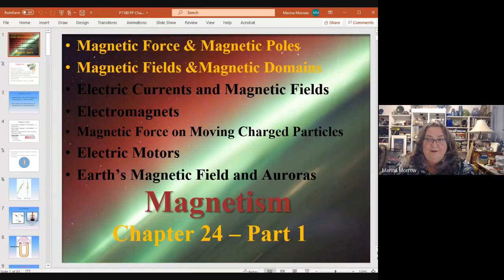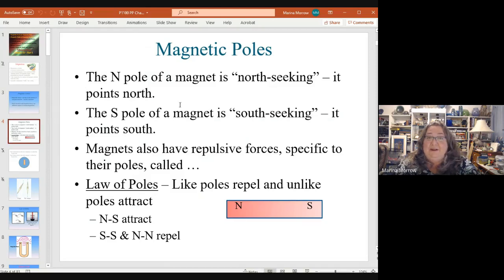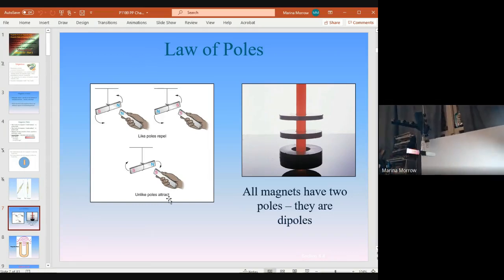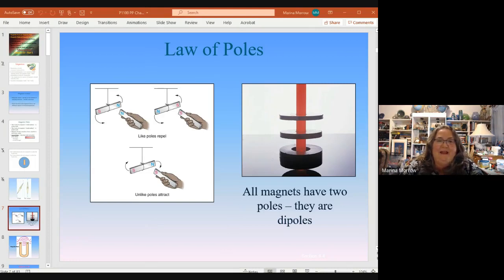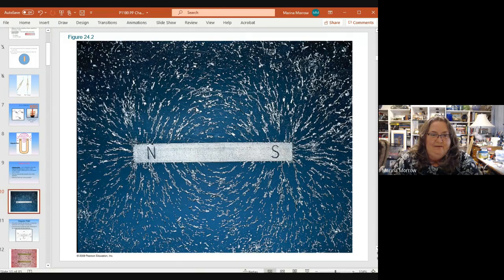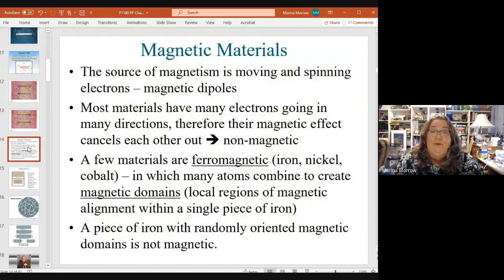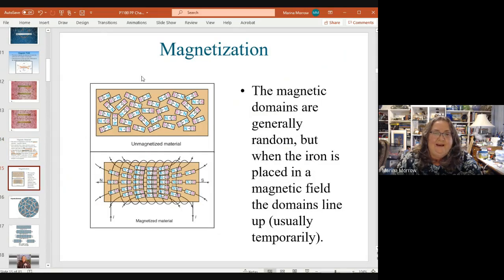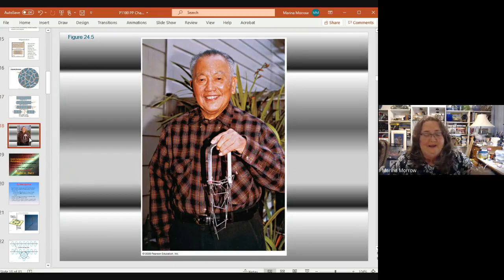APS 111 Chapter 9 Part 1 Magnets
Exploring the nature of magnetism.

P1100 Chapter 24 Part 1 Magnets